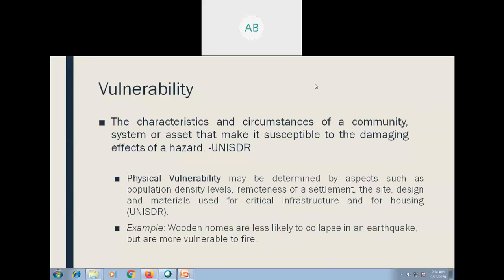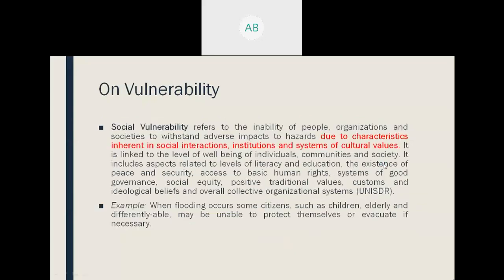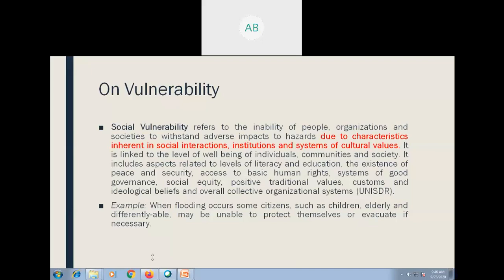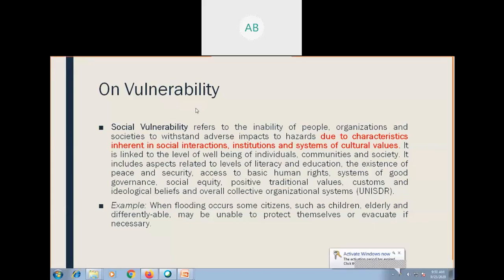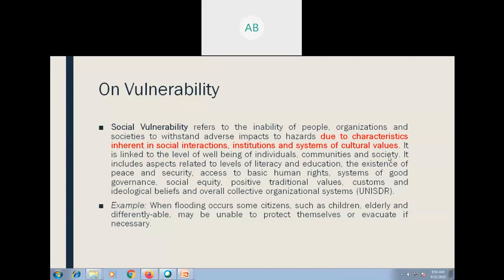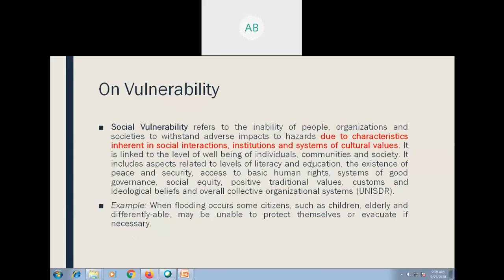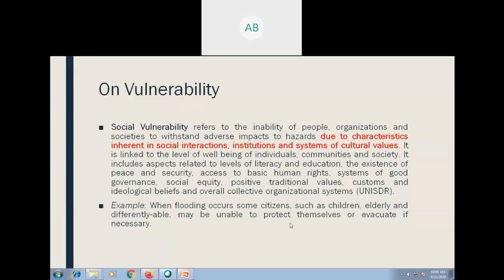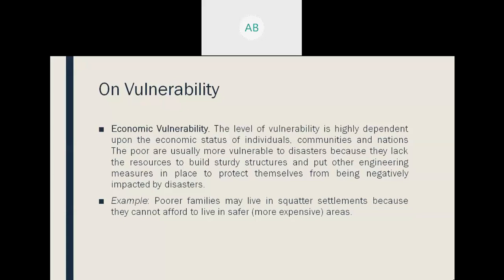RS for DM class 07 Part 01 2020 09 23 09 34 03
Module 01: Hazard , Vulnerability and Risk